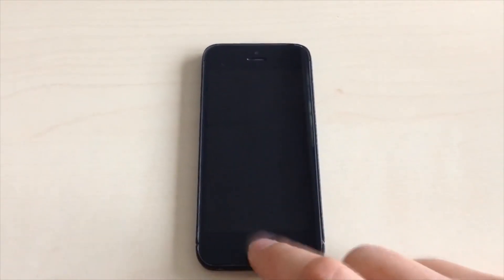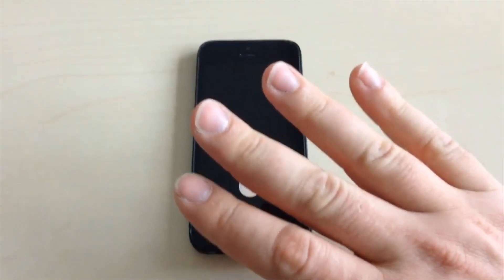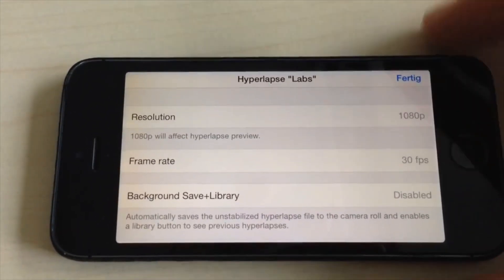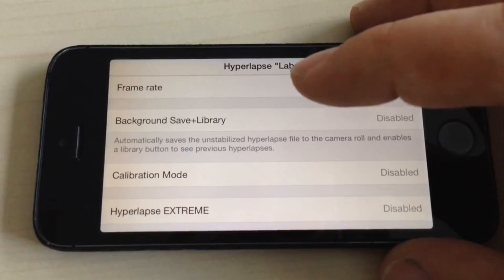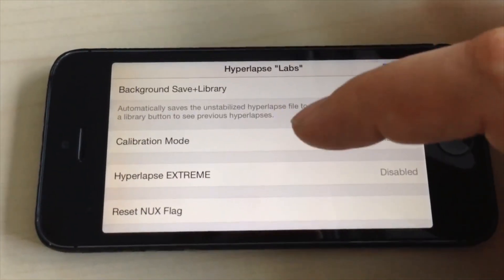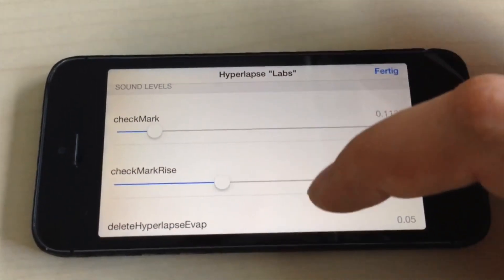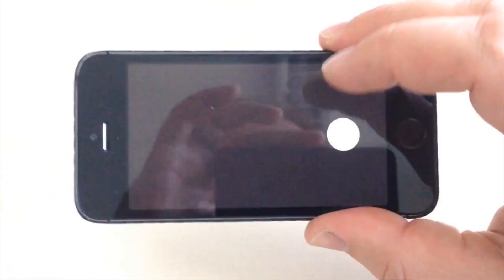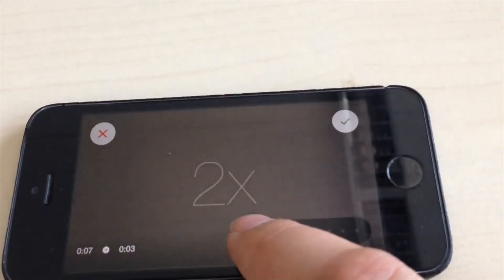Hidden settings Hyperlapse From Instagram ++ ENGLISH VERSION ++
Here you can see how to set the hidden settings of the hyperlapse app. You can choose between 1080p and 720p (Full-HD and HD-ready) and a framerate of 24fps and 30fps.

Hyperlapse von Instagram Full-HD
Hyperlapse from Instagram in Full-HD
Hyperlapse von Instagram 24fps 30fps
Hyperlapse from Instagram with 24fps 30fps
Hyperlapse labs menu